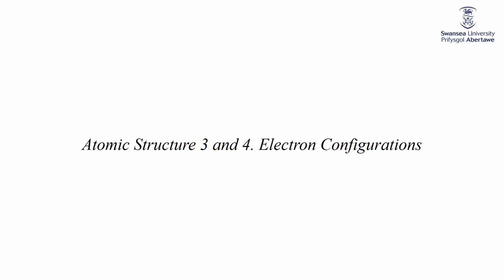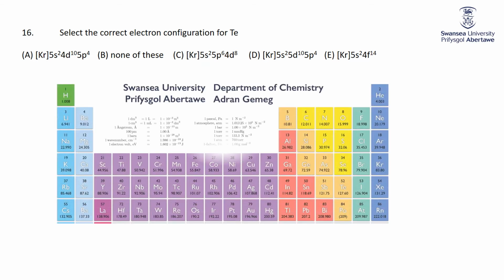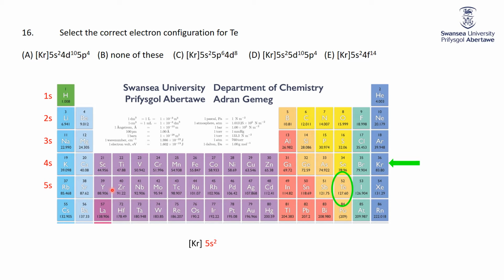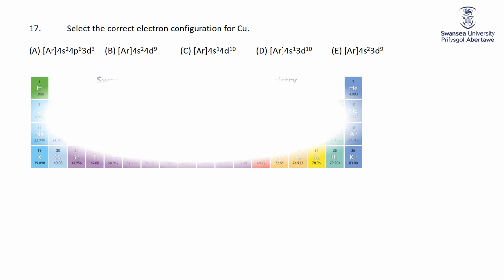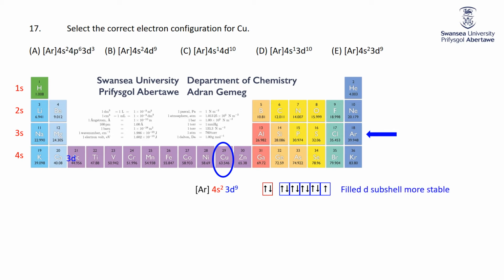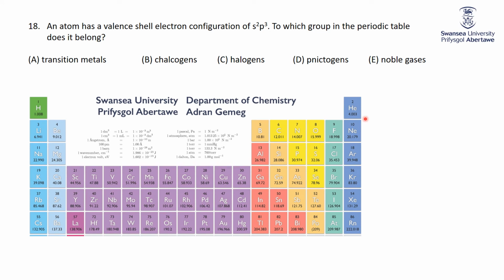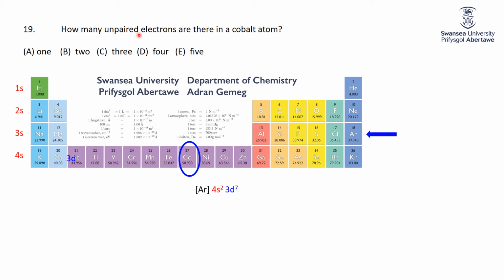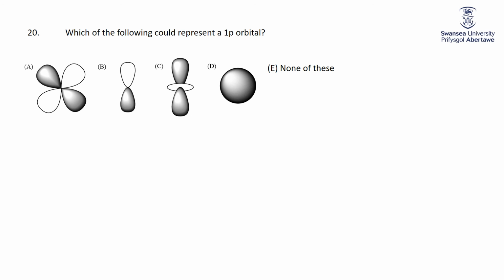Atomic Structure Worksheet 16 to 20